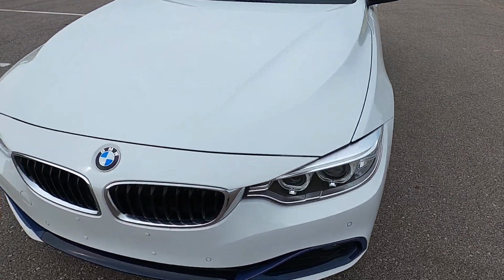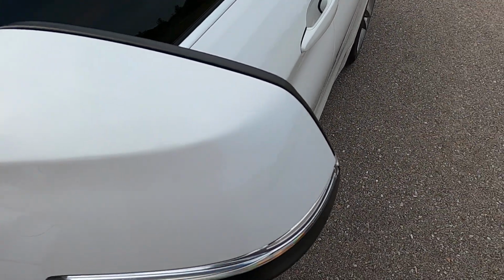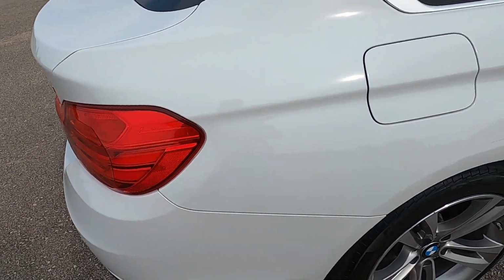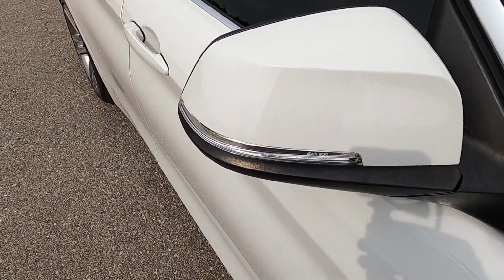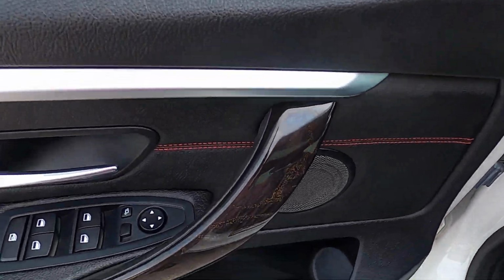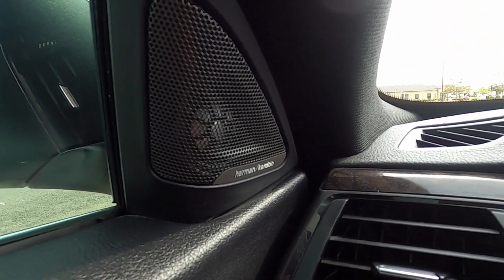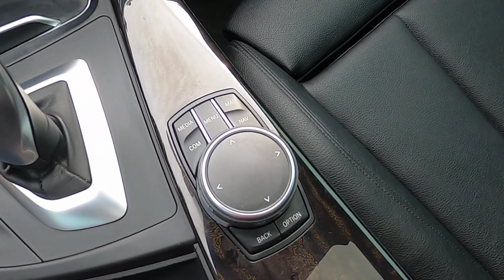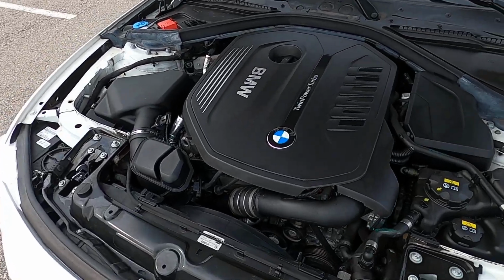2017 BMW M440i For Sale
2017 BMW M440i For Sale